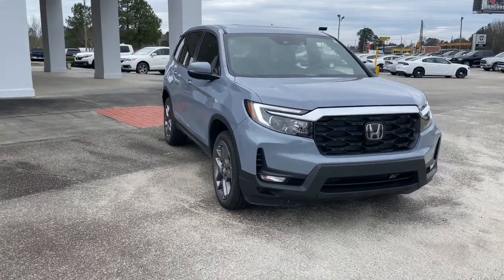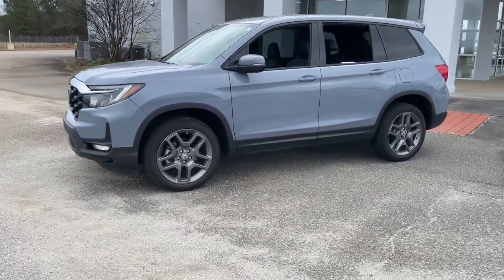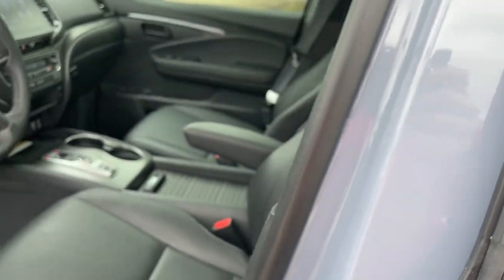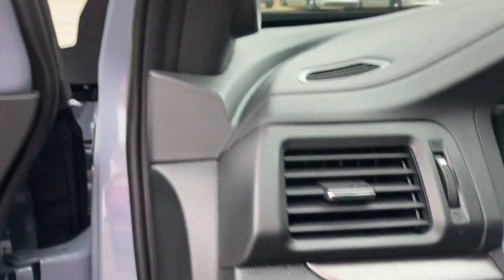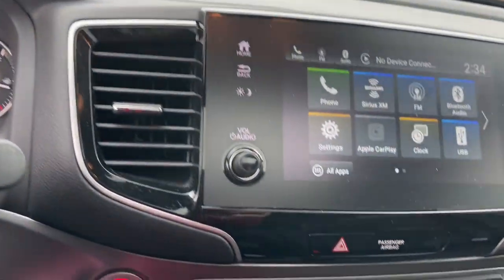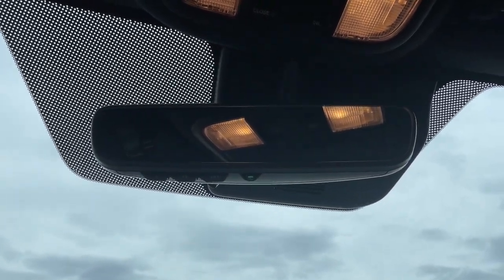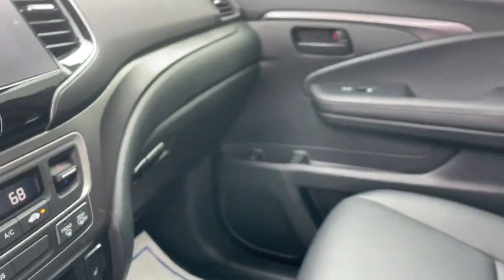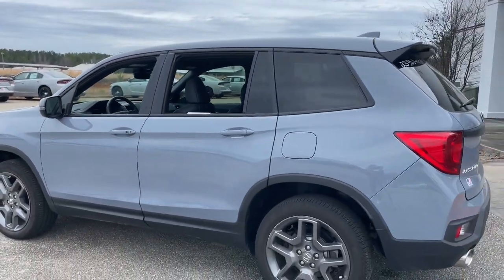2023 Honda Passport Augusta, North Augusta, Hepzibah, Evans, Martinez 24112A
Lunar Silver Metallic Used 2023 Honda Passport EX-L available in 2158 Washington Road, Thomson, Georgia at Thomson Motor Corp. Servicing the Augusta, Thomson, North Augusta, Hepzibah, Evan, Martinez, GA area.

**NON-SMOKER **LEATHER **USB PORTS **POWER MIRRORS **REMIANDER OF THE FACTORY WARRANTY **PASSED DEALER INSPECTION Passport EX-L AWD Black Leather Heated Front Bucket Seats Leather-Trimmed Seats Power moonroof 4.334 Axle Ratio 4-Wheel Disc Brakes 7 Speakers A/V remote: CabinControl ABS brakes Air Conditioning Alloy wheels AM/FM radio: SiriusXM Apple CarPlay/Android Auto Auto High-beam Headlights Auto-dimming Rear-View mirror Automatic temperature control Brake assist Bumpers: body-color Delay-off headlights Driver door bin Driver vanity mirror Drivers Seat Mounted Armrest Dual front impact airbags Dual front side impact airbags Electronic Stability Control Emergency communication system: HondaLink Assist Exterior Parking Camera Rear Four wheel independent suspension Front anti-roll bar Front Bucket Seats Front Center Armrest Front dual zone A/C Front reading lights Fully automatic headlights Garage door transmitter: HomeLink Heated door mirrors Heated front seats Illuminated entry Lane departure: Lane Keeping Assist System (LKAS) active Low tire pressure warning Occupant sensing airbag Outside temperature display Overhead airbag Overhead console Panic alarm Passenger door bin Passenger seat mounted armrest Passenger vanity mirror Power door mirrors Power driver seat Power Liftgate Power passenger seat Power steering Power windows Radio data system Radio: 215-Watt Audio System w/7 Speakers Rear air conditioning Rear anti-roll bar Rear reading lights Rear seat center armrest Rear window defroster Rear window wiper Remote keyless entry Security system Speed control Speed-sensing steering Split folding rear seat Spoiler Steering wheel mounted audio controls Tachometer Telescoping steering wheel Tilt steering wheel Traction control Trip computer Turn signal indicator mirrors Variably intermittent wipers Wheels: 20 Pewter Gray Alloy Passport EX-L AWD Black Leather Heated Front Bucket Seats Leather-Trimmed Seats Power moonroof. CARFAX One-Owner.brbrThomson Chrysler Dodge Jeep Ram FIAT - Where We Make Buying Easy! At Thomson Chrysler Dodge Jeep and Ram we offer Market Based Pricing so please call to check on the availability of this vehicle. We are committed to getting you financed and have rates as low as 0%.